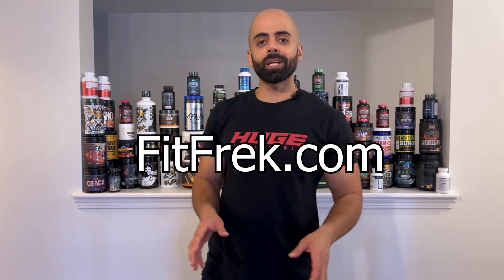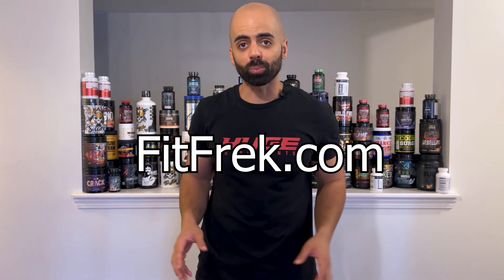5 Best DMAA Pre-Workouts (Last chance to buy...)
Is DMAA on its way out?

Dark Labs has just rolled out a new version of their popular Crack pre-workout, and guess what's missing? 🤔

That's right, no DMAA. This could indicate that the industry is abandoning this powerful stimulant 🛑.

If you're a fan of that DMAA kick, now's the time to stock up 🛒.

We'll break down the top 5 DMAA pre-workouts that are still available.

From Crack OG's unique blend of DMAA and nitrates for that insane energy and pump, to other options that maximize your workouts without the jitters, we've got you covered 🎒 📚.

🎥 Reviews

0:00 DMAA is disappearing again
0:58 updated list
1:10 1st
2:21 2nd
3:36 3rd
4:22 4th
5:57 dmaa legality
6:31 5th
7:22 dmaa in bulk
8:32 more lists
8:38 bottom line